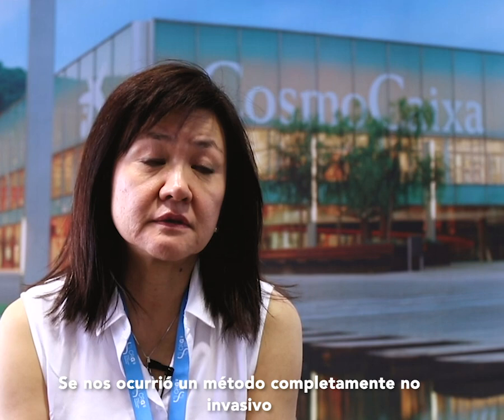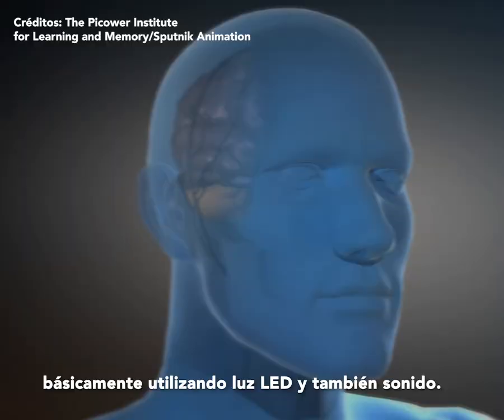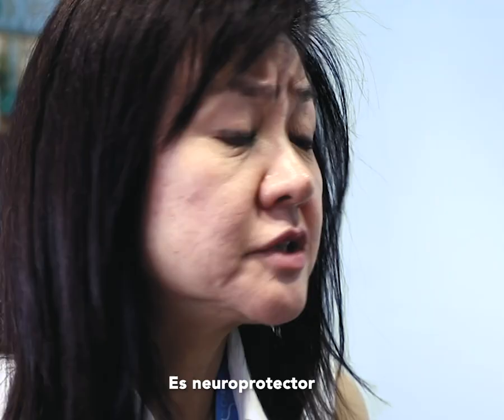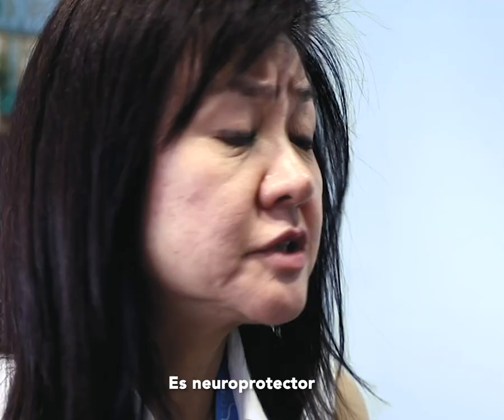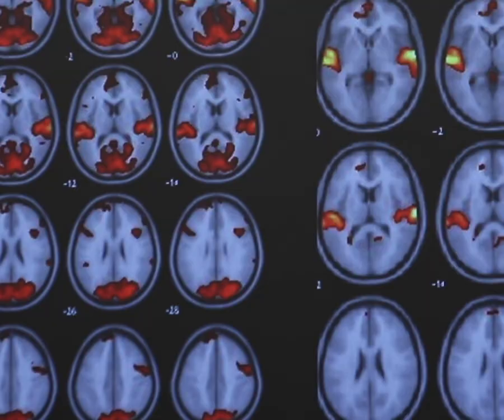“Si habito en tu memoria” | InvestigaciónlaCaixa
La enfermedad de Alzheimer es la causa de demencia más frecuente en todo el
mundo, afectando a unos 46 millones de personas. Con motivo del Día Mundial del
Alzhéimer, nos hemos propuesto “habitar” la función de la memoria junto con dos
neurocientíficos de prestigio internacional. Se trata de José Luis Molinuevo, Director
Científico del Programa de Prevención del Alzheimer de BarcelonaβetaBrain
Research Center de la Fundación Pasqual Maragall, entidad impulsada por ”la
Caixa”, y Li-Huei Tsai, directora del Instituto Picower de Aprendizaje y Memoria del
Instituto Tecnológico de Massachusetts (MIT). El objetivo de este ejercicio no es otro
que compartir nuevos y prometedores enfoques que podrían prevenir y vencer, de
una vez por todas, esta enfermedad.